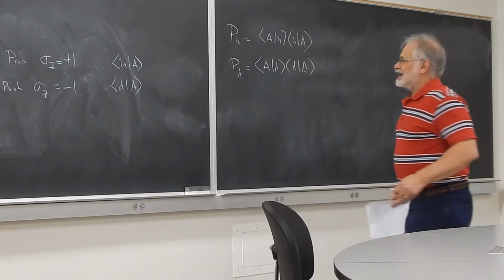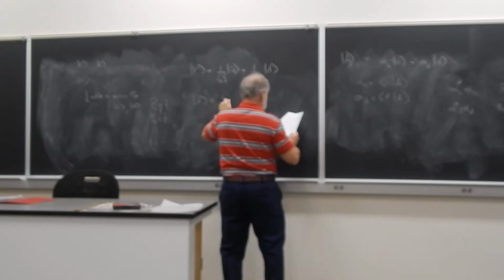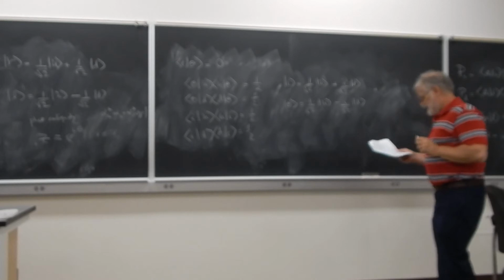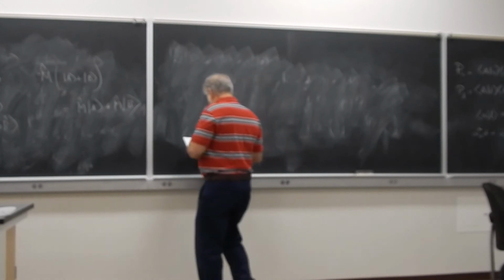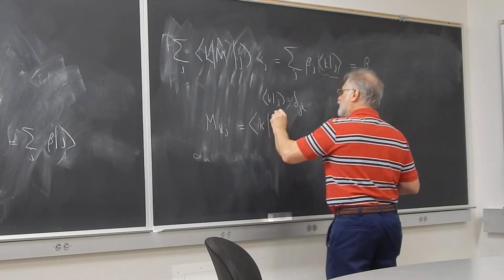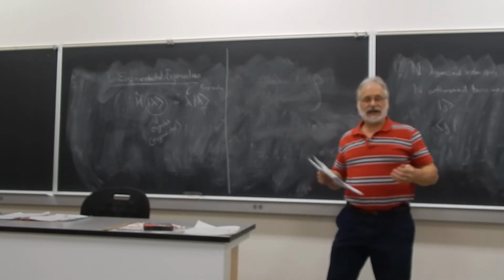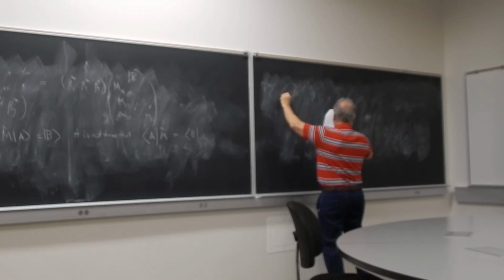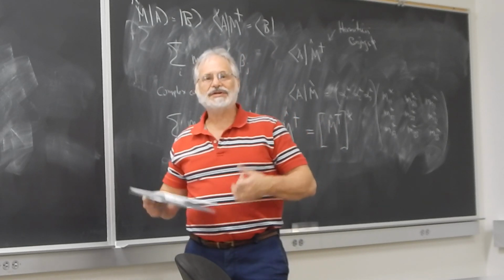Quantum Mechanics IV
Linear Operators